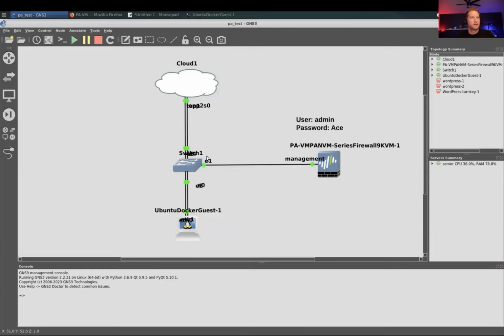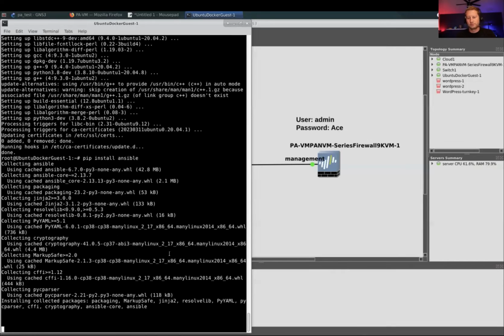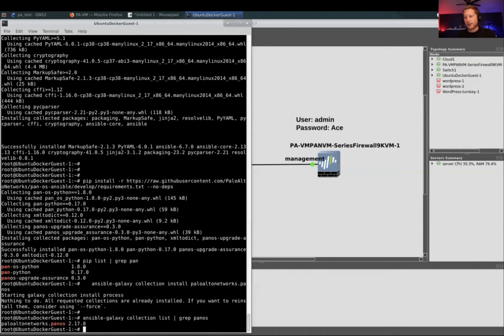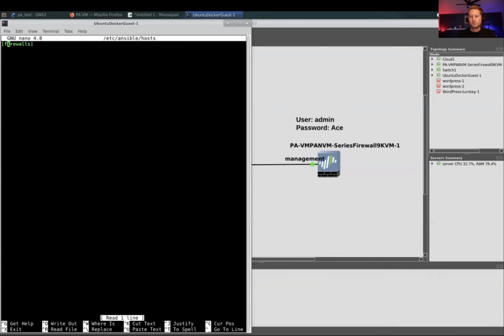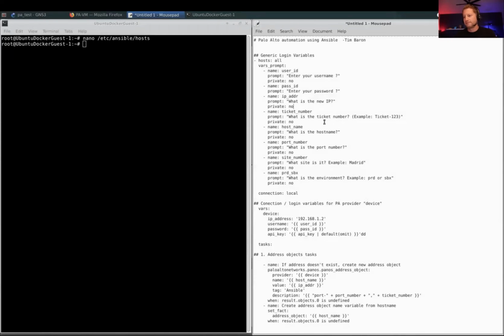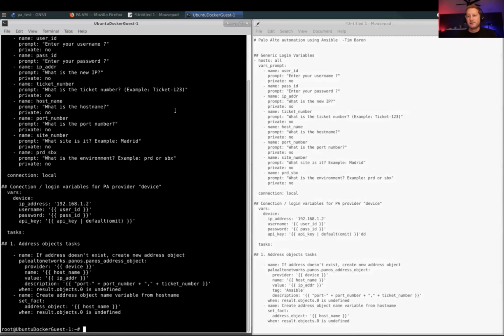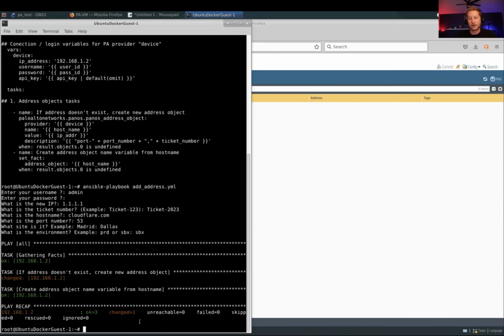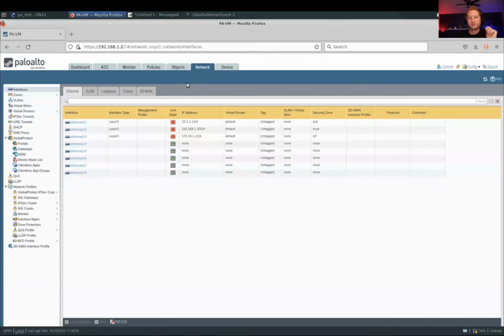Ansible setup for Palo Alto firewalls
GNS3 lab of setting up Ansible for Palo Alto firewalls and an initial playbook to create an address object on the firewall